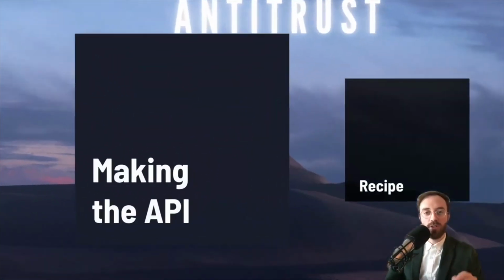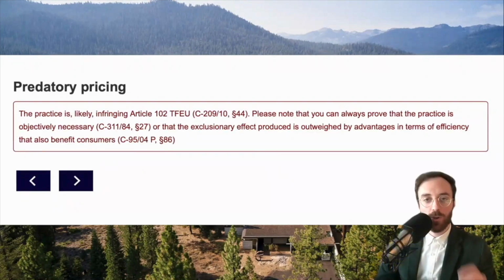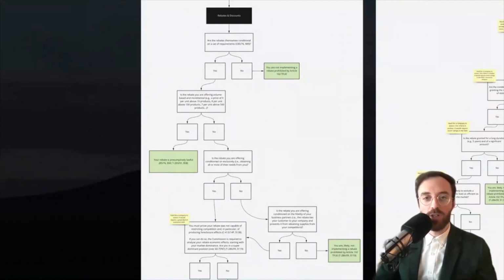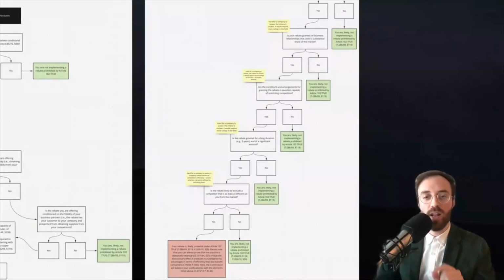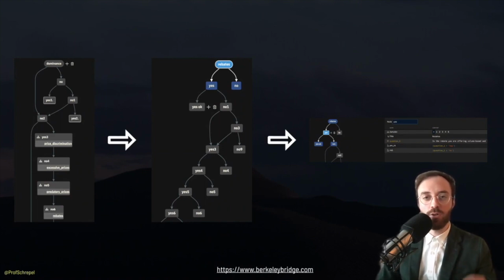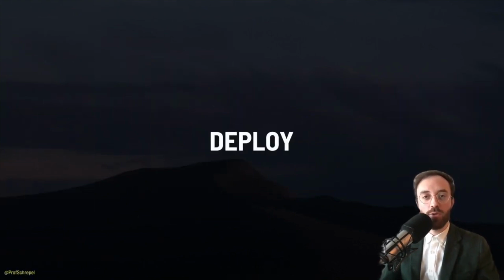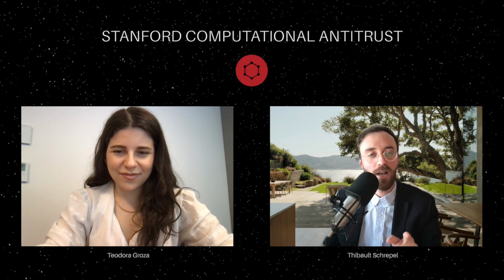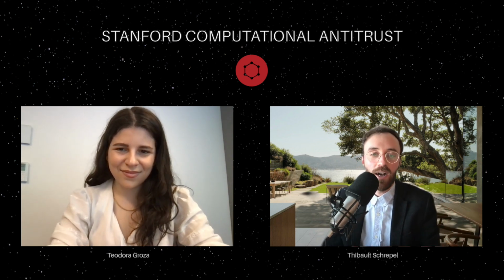Episode 17: Antitrust APIs and Antitrust Limits (Thibault Schrepel)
In this episode 17, Teodora Groza discusses Stanford Computational Antitrust's newest article, “The Making of An Antitrust API: Proof of Concept,” with Thibault Schrepel // Read the article // Also available as a podcast.